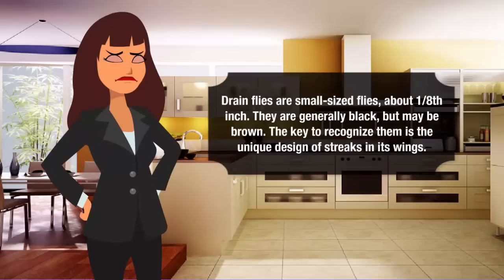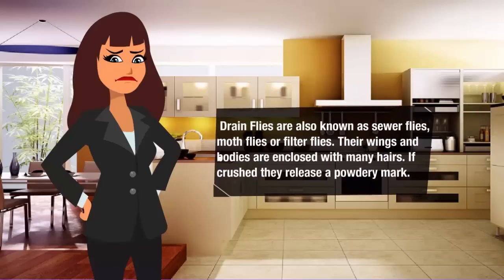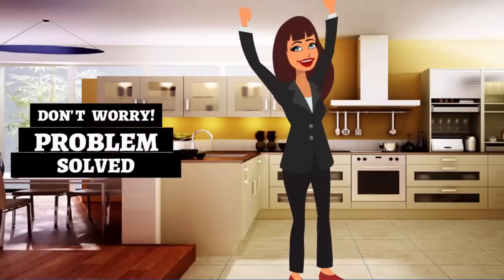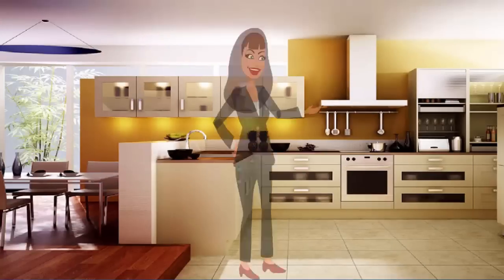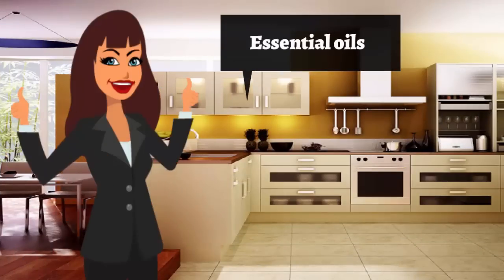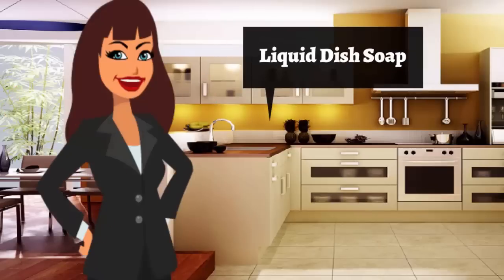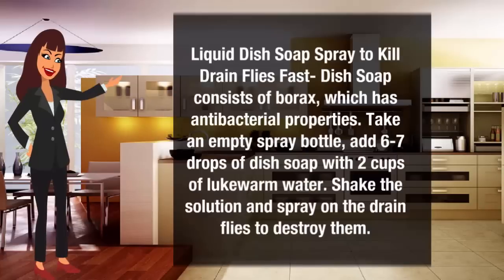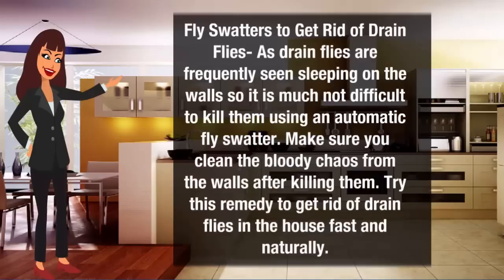Home Remedies to Get Rid of drain Flies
Home Pest Control Spray

Flies maybe of many kinds – like the common house fly, the fruit fly or the drain fly – but all of them are dangerous for human health. Fruit flies are attracted by sweet fruits that are lying in the open, drain flies seek damp places like drains to lay their eggs and house flies are
common carriers of numerous communicable diseases like typhoid, dysentery, cholera, tuberculosis, etc. Don’t ignore these creatures if they are buzzing around your house!